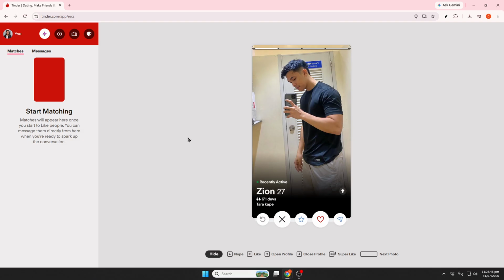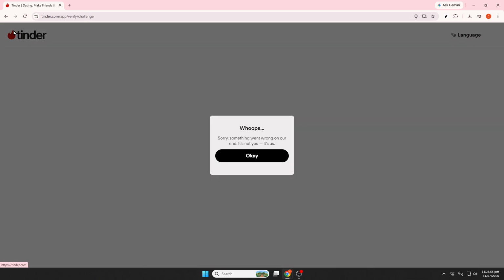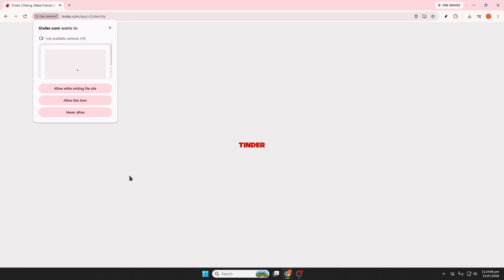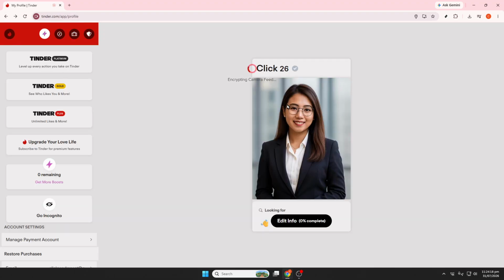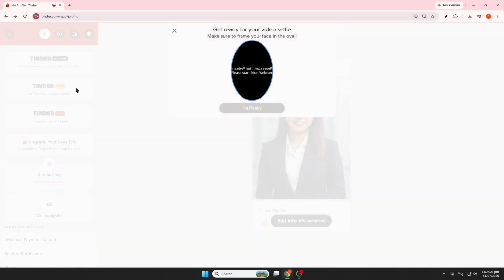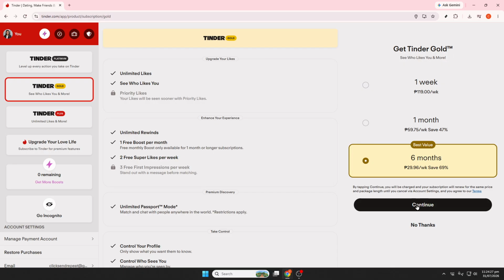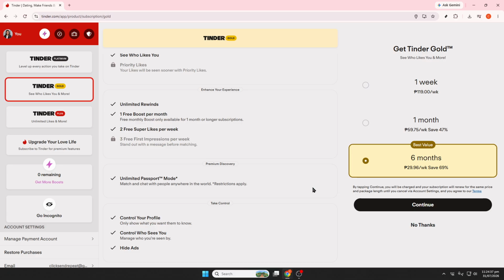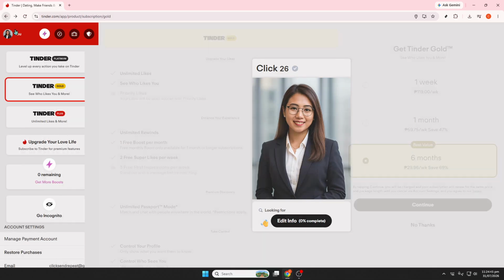How to Cancel My Tinder Gold Subscription Step by Step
Want to cancel your Tinder Gold subscription but don't know where to start? In this step-by-step tutorial, I'll show you exactly how to cancel Tinder Gold on both Android, iPhone (iOS), and through the Tinder website. Whether you want to stop automatic renewals, switch to the free version, or simply no longer need the premium features, this guide will walk you through the entire process.

By following this tutorial, you'll learn how to manage your Tinder subscription, avoid future charges, and understand what happens after cancellation. This easy guide is perfect for beginners and works with the latest Tinder app updates.

In this video you'll learn:

How to cancel Tinder Gold on Android
How to cancel Tinder Gold on iPhone (iOS)
How to cancel Tinder Gold on the Tinder website
How to stop auto-renewal
What happens after you cancel Tinder Gold
How to keep your account after canceling